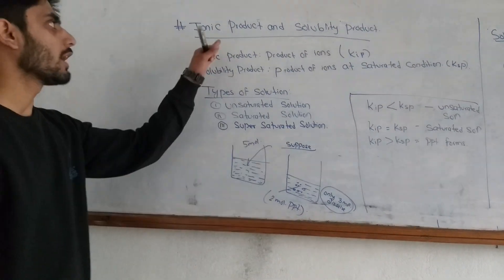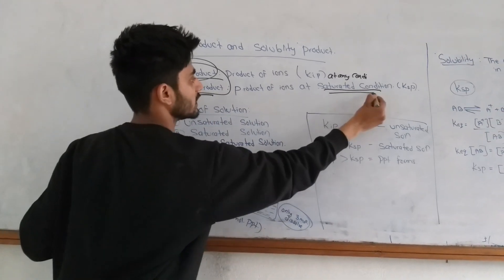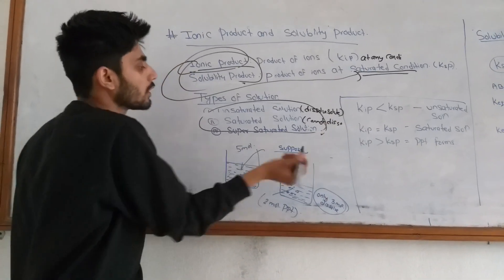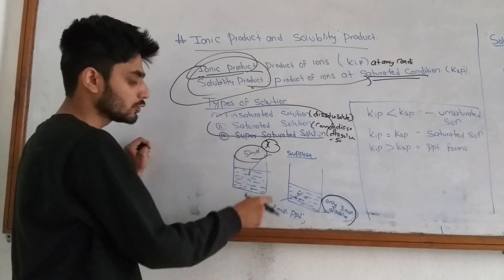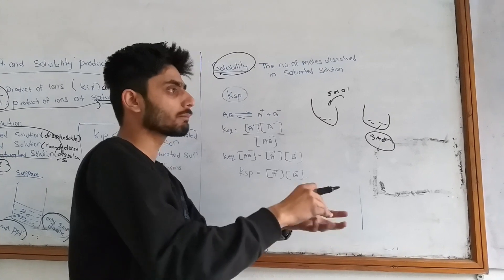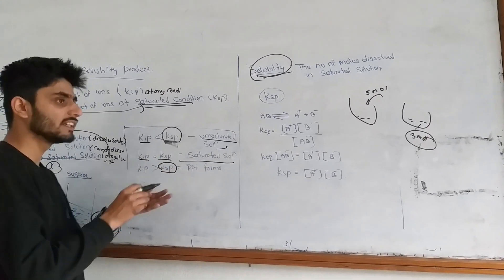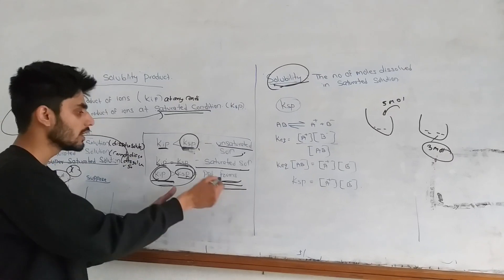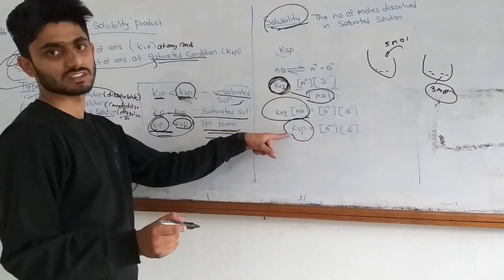Ionic product and Solubility Product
this video deals with the numerical concept about the ionic product and solubility product from base in easy and smart way
 by Manish Sharma Timalsina